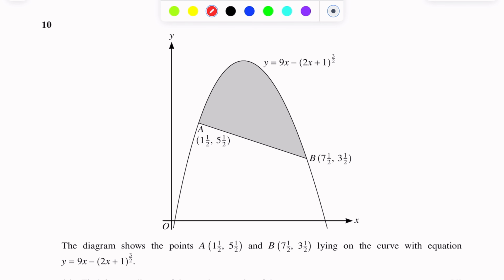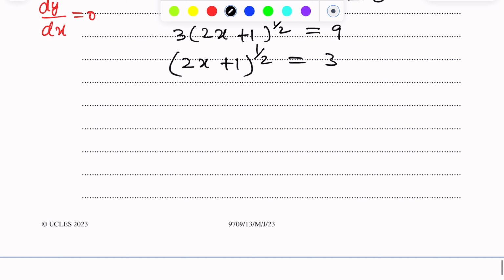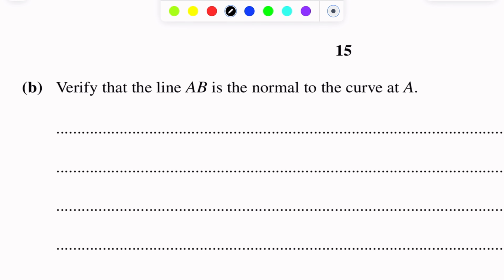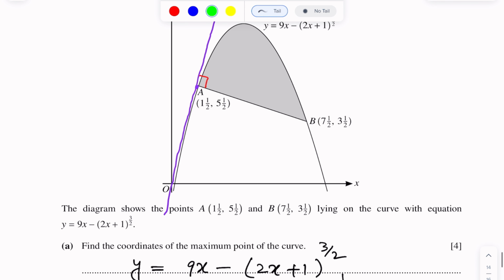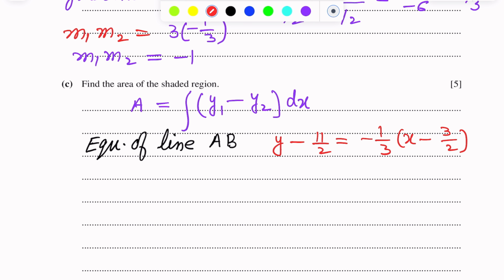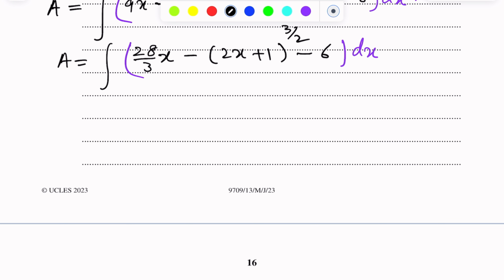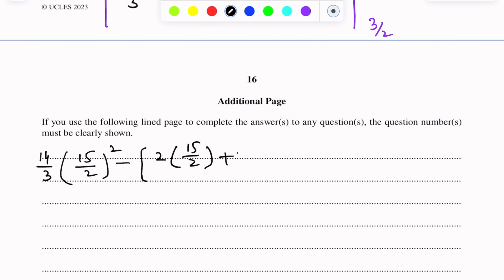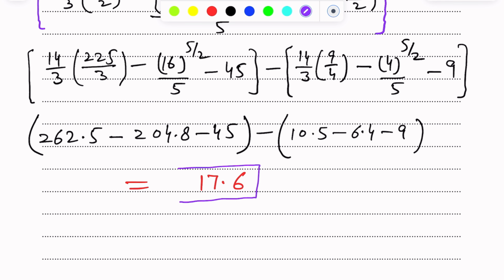A-Level Maths- DIFFERENTIATION & INTEGRATION 9709/13 M/J 2023 Q#10 Solution| Ultimate Guide(Part 10)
Master the A-Level Maths 9709/13 M/J 2023 paper with this in-depth tutorial on Differentiation and integration Question #10. Dive deep into our step-by-step solution to ace your A-Level Maths exams! Perfect for students, educators, and math enthusiasts.

🔸 Detailed explanation of the A-Level Maths 9709/13 M/J 2023 Differentiation and integration  section.